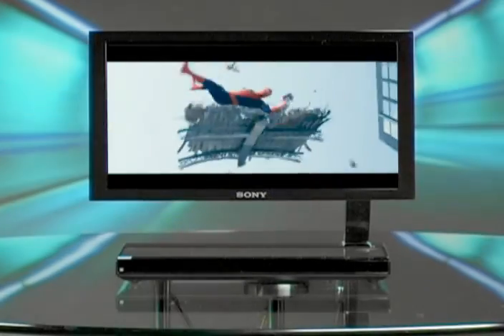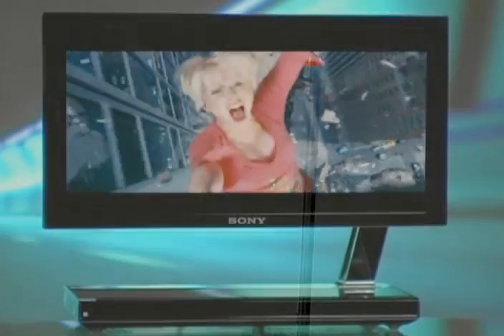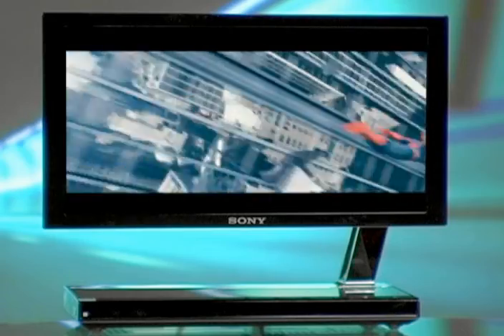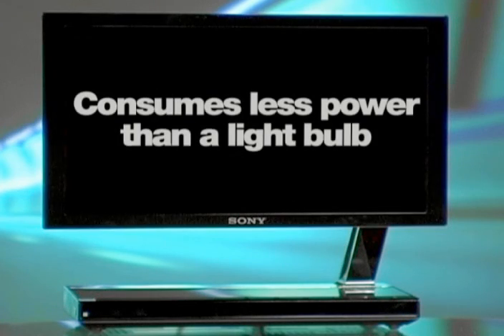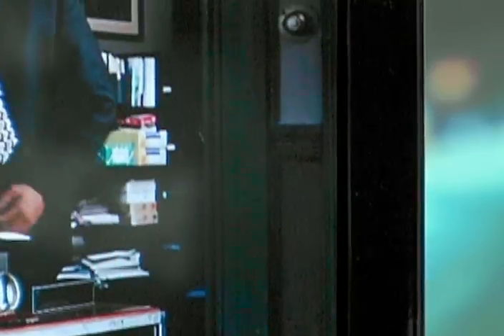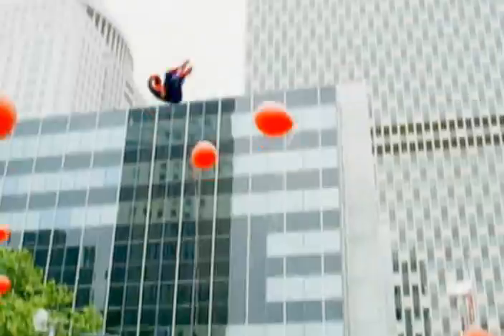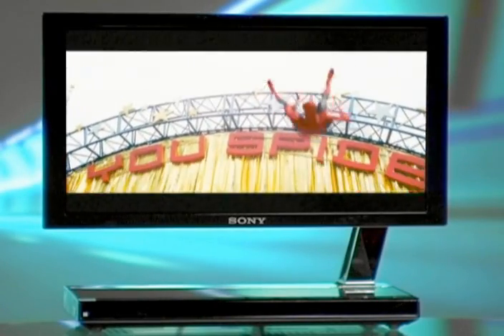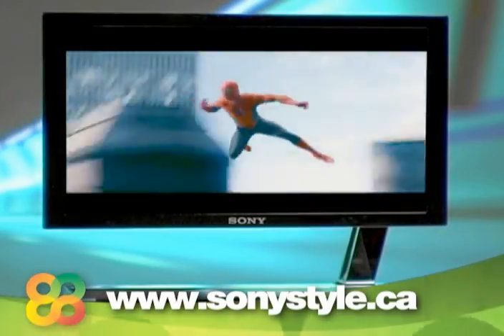Sony OLED TV - XEL-1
PLEASE NOTE: This account will no longer be updated.

Just when you though it couldn't get any better, the next generation of television has arrived with the release of Sony's new XEL-1, the World's first Organic LED television.  The sleek new model measures a mere 3 millimeters at its thinnest point and offers superb picture quality with amazing contrast, outstanding brightness, exceptional colour reproduction, and a rapid response time.

Extremely energy-efficient, the Organic LED display panels can be up to 40 percent more efficient per panel-inch compared to conventional flat-panel technologies. It actually consumes less power than a conventional light bulb. The XEL-1's unique structure achieves brilliant deep blacks and extremely high contrast images at ratios of higher than one-million-to-one.

Sony's XEL-1 also features a low power Organic Panel which uses organic materials that offer bright colourations and embedded colour filters, without the need for a separate light source.

The final result?  High energy efficiency, a pristine picture, and the thinnest TV you've ever seen.

The incredibly thin and stylish XEL-1 is available and at select Sony Stores across Canada.